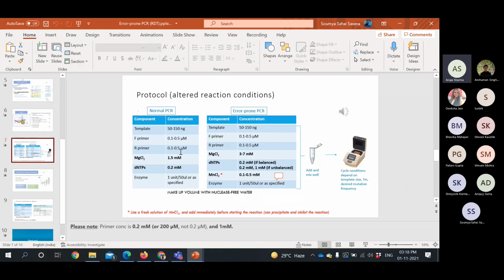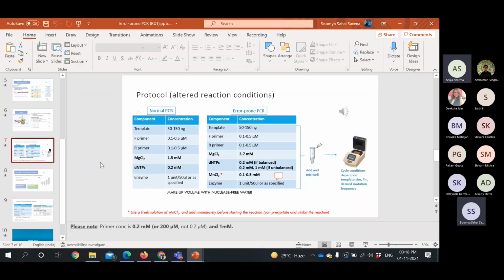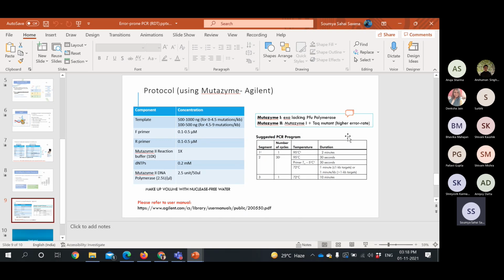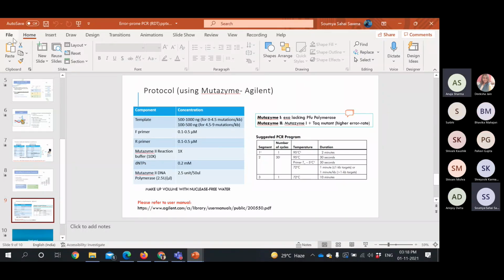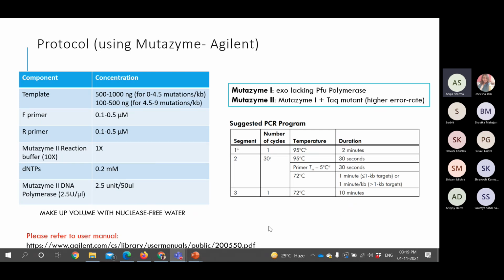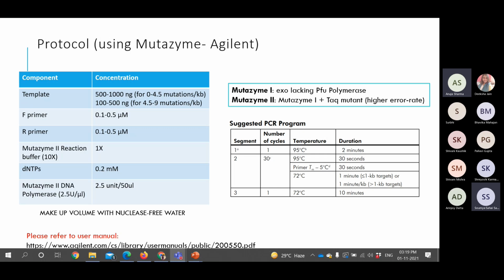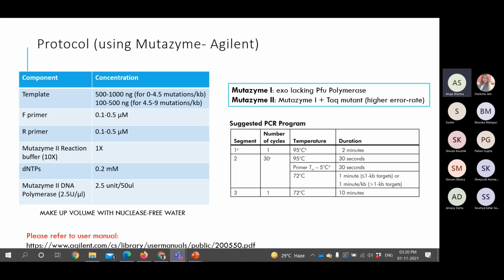Lecture#32 BBL733 Recombinant DNA Technology